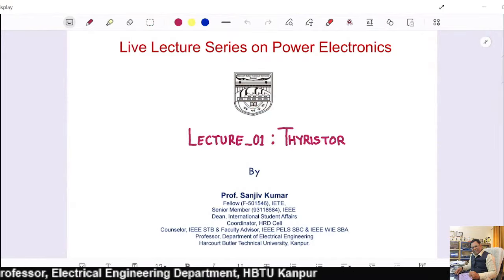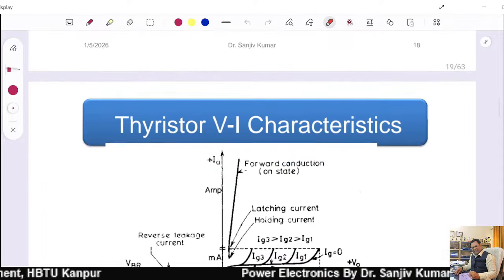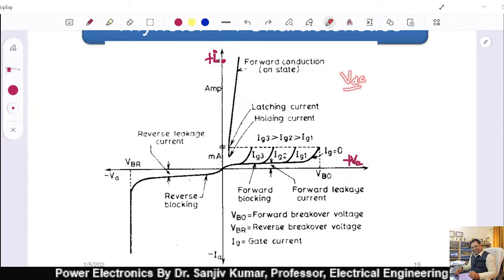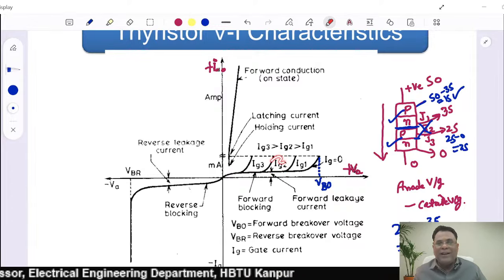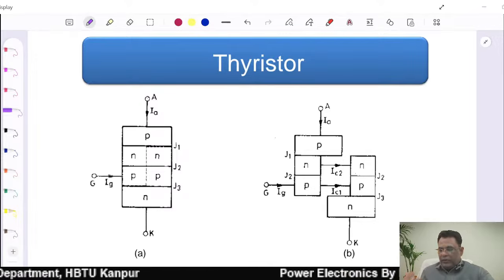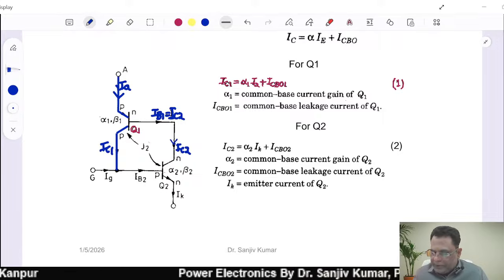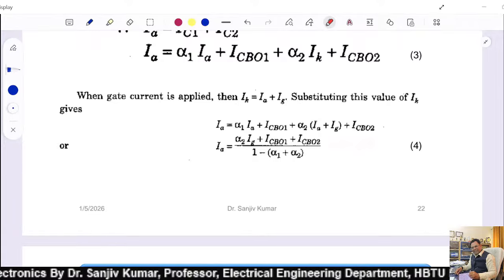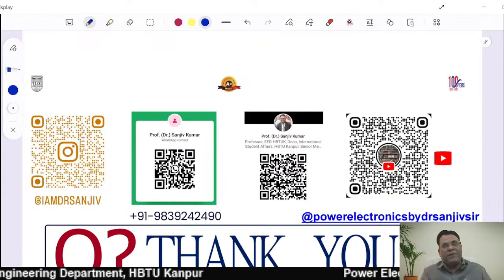Live Lecture Series, Lecture_01 : Thyristor and Its Two Transistor Model